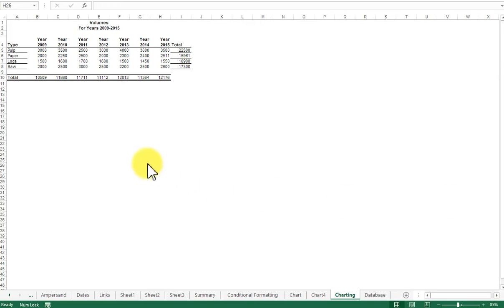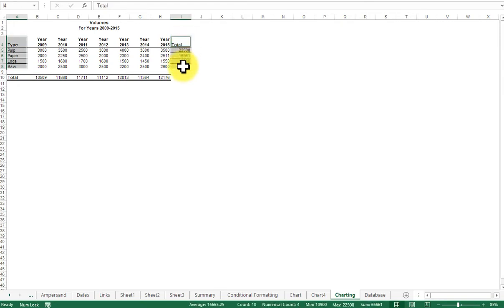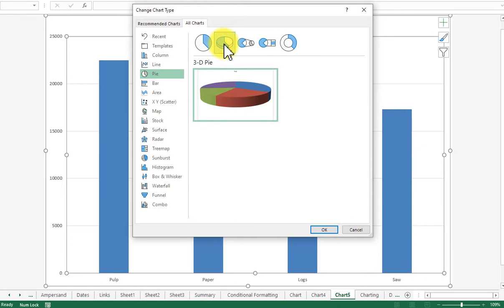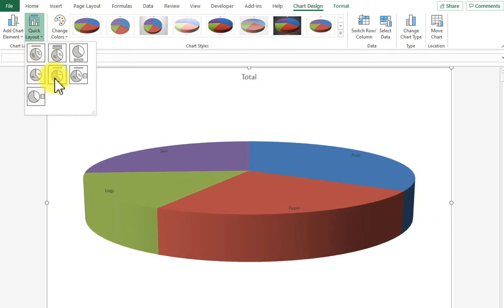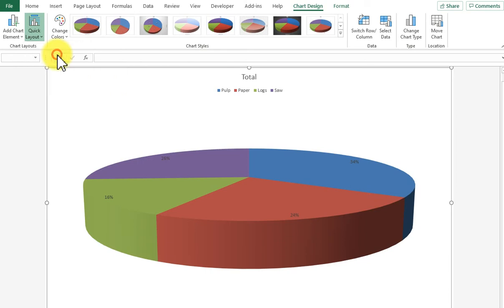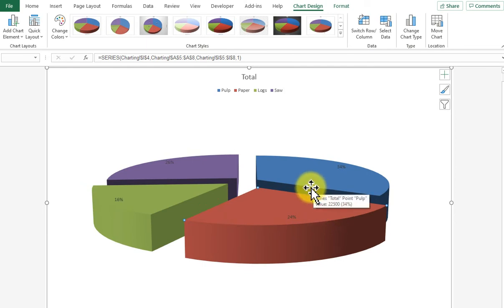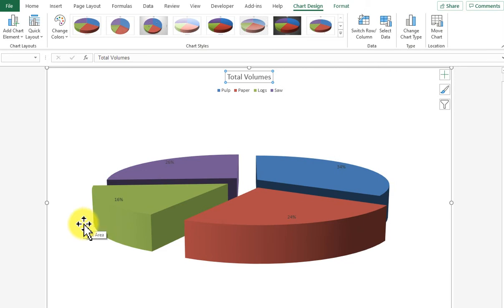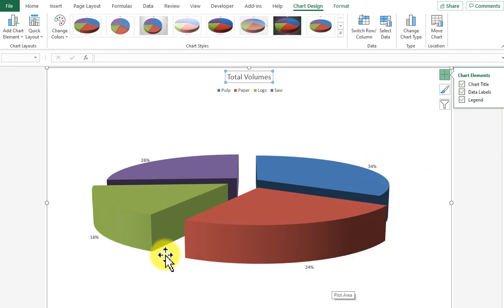Microsoft Excel - Level 2 - Demonstrate Chart Exercise 2